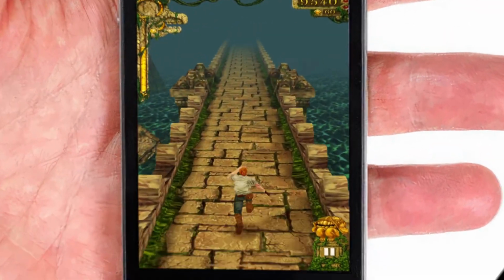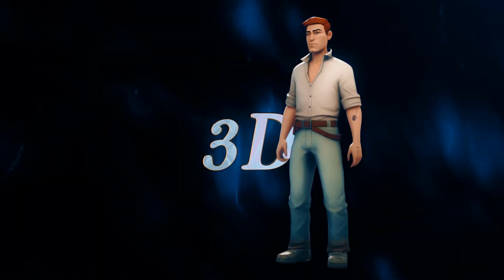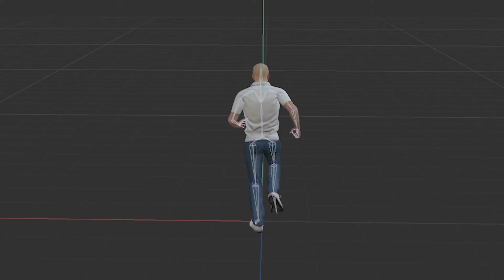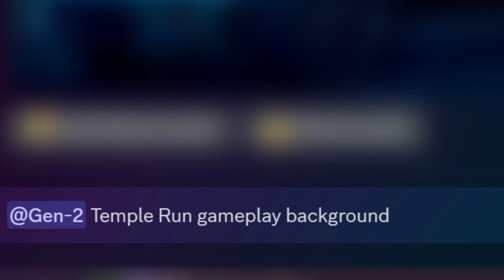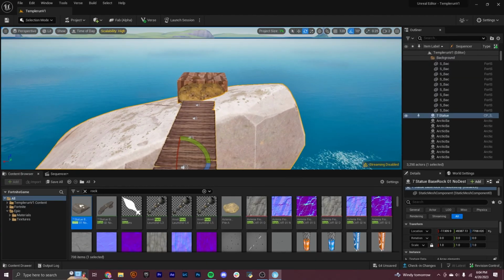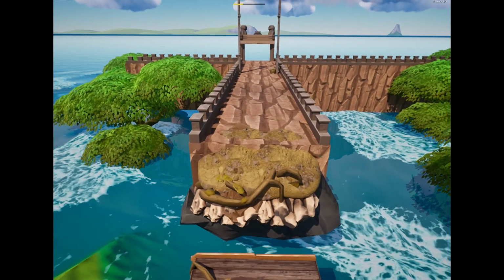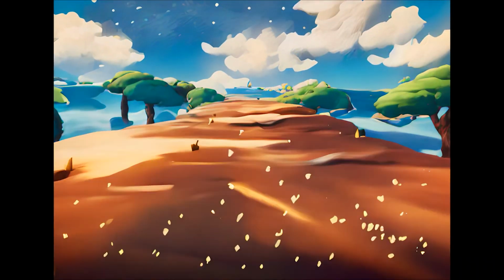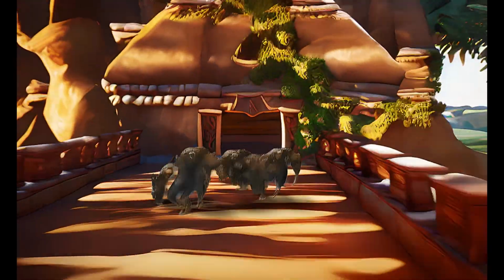Temple Run but entirely AI-Generated😂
AI helped me make Temple Run and honestly just go play the original. ai video editing, fortnite, runwayml, after effects

I love you, stay hydrated